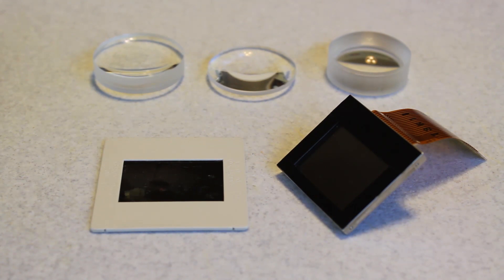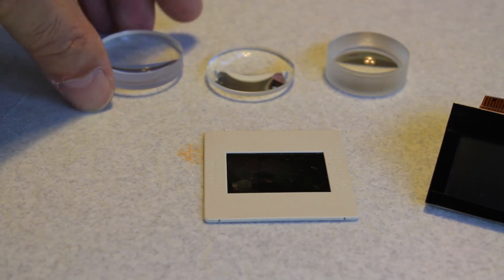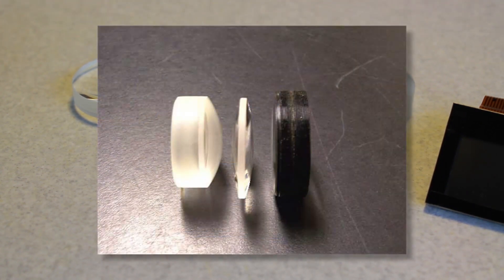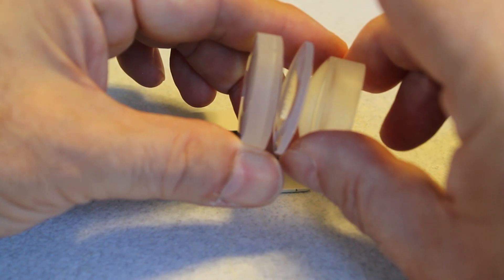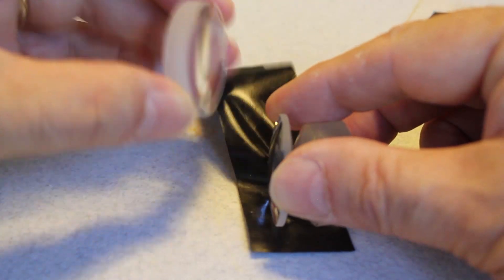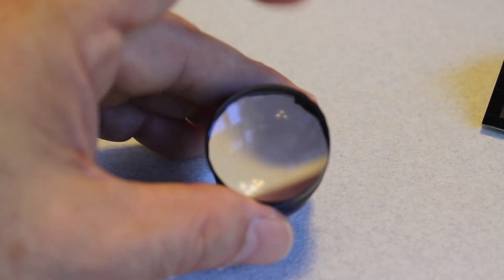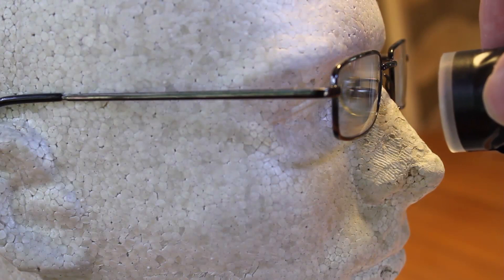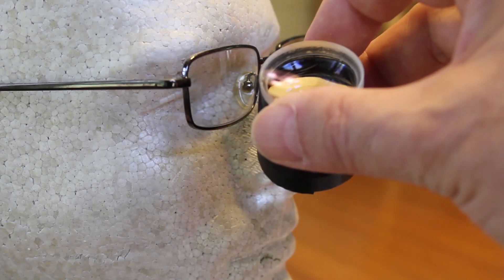Virtual Reality Optics for 1 inch class displays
Here's a tutorial for designing a building high quality optics for use in Virtual Reality displays based on LCD display panels of approximately 1" to 2" diagonal. The tutorial shows how to "borrow" from existing telescope eyepiece optics, primarily the Erfle design, to achieve excellent clarity, field of view, and low cost ($9.50). Optics were source from Surplus Shed, although there are several other vendors may be used.